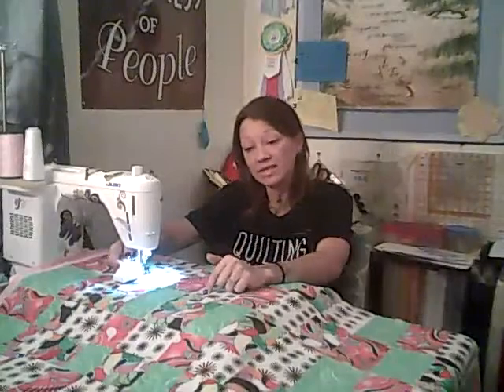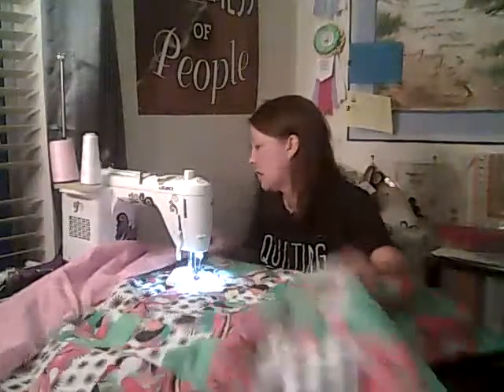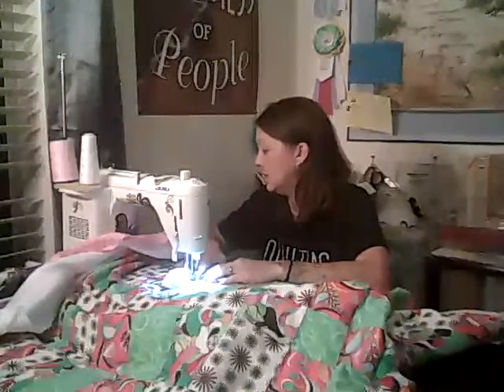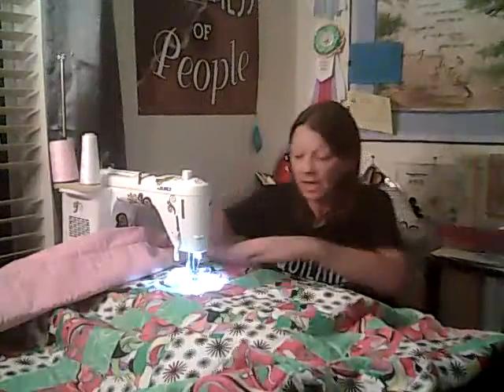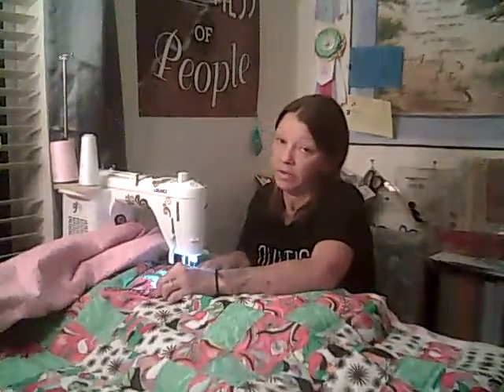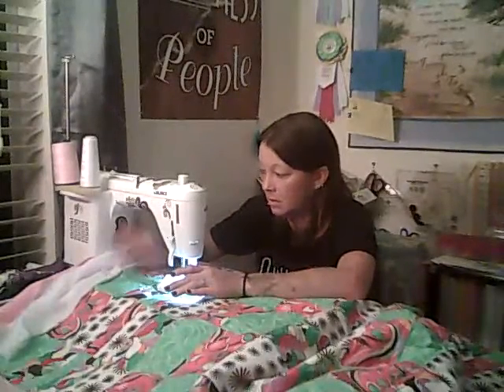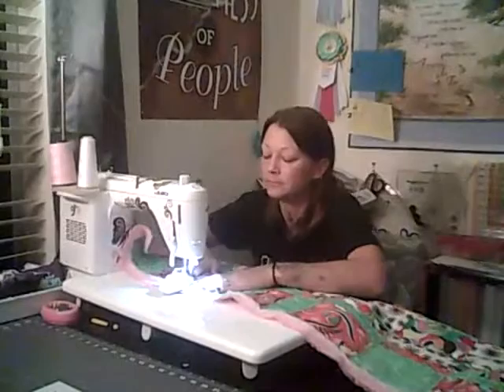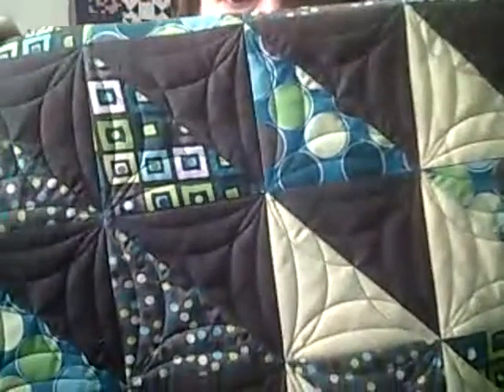Sew Sunday 11/10/19 (Quilting A Small Quilt On The Juki)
It is rare that you see me quilt sitting anymore.  So I sandwiched a small quilt and I am going to use the walking foot to quilt it.
Hope you all are good and I hope you enjoy today's Sew Sunday

Direct Mail USPS:
Tiffany Groff